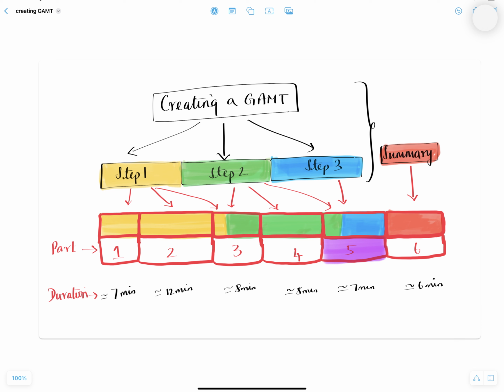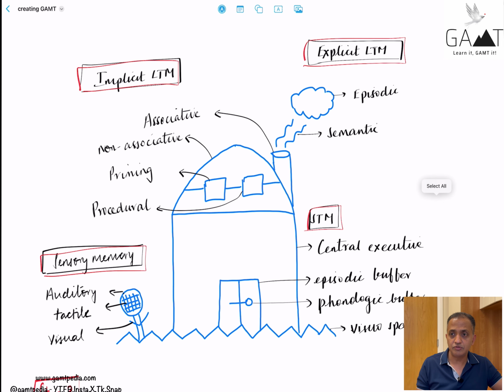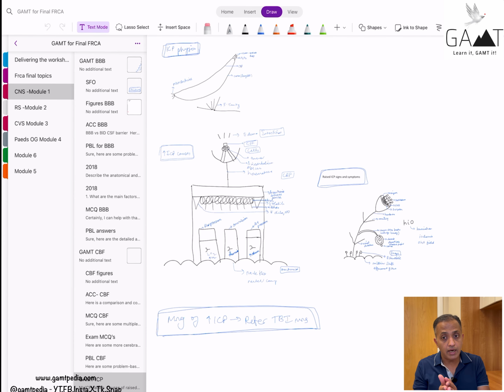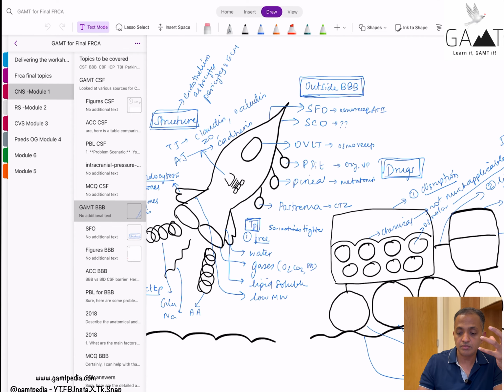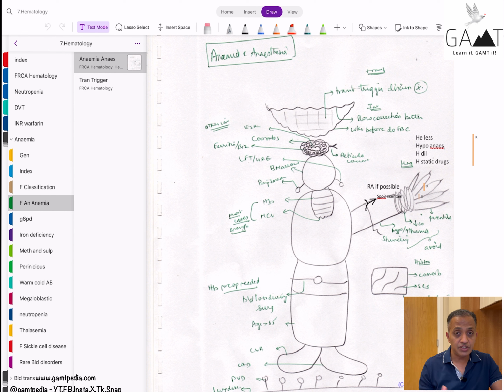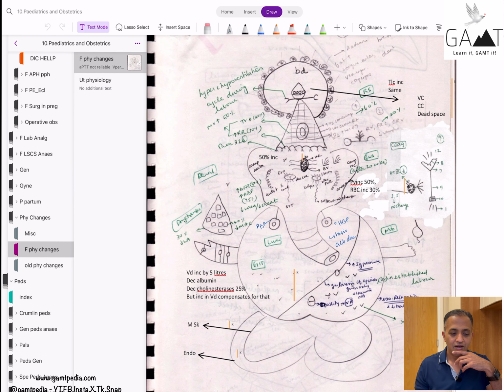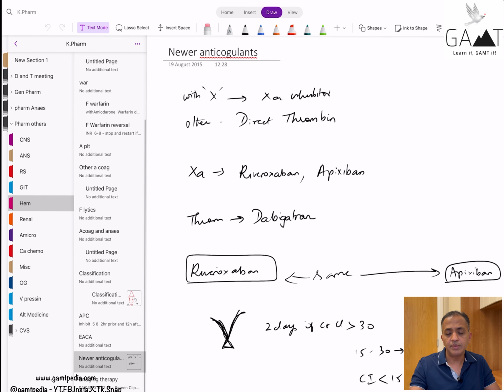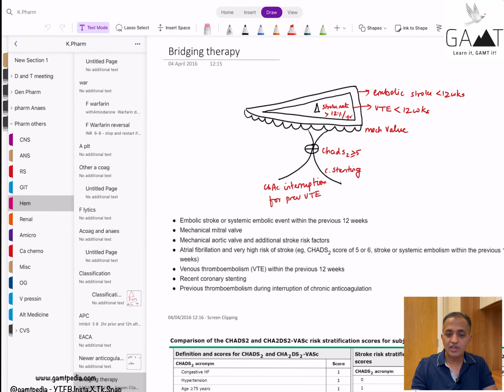Part 5/6 - How to create GAMT ? : A revolutionary new memory technique to ace your exams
This is the fifth video in a six-part series on how to create a GAMT. We delve into in-depth details on all aspects of creating a GAMT. Please make sure to take your time to watch all the videos in the playlist to gain a comprehensive overview of the topic.

@gamtpedia - snapchat